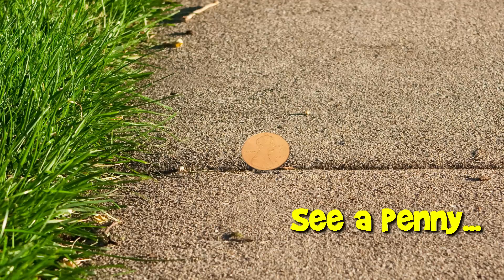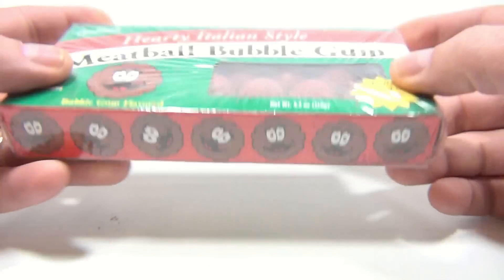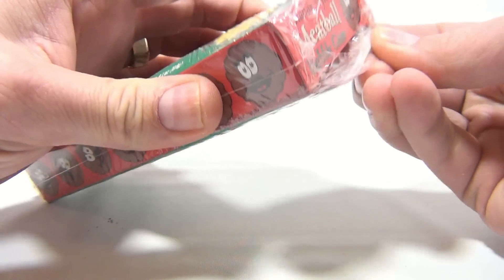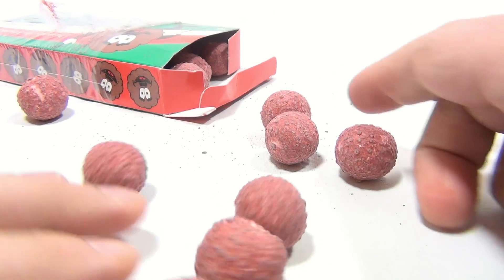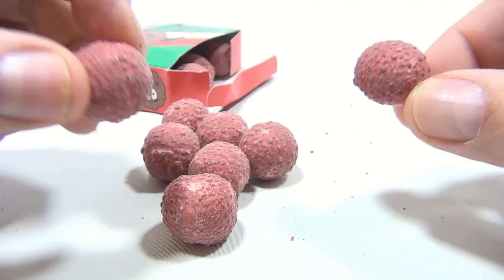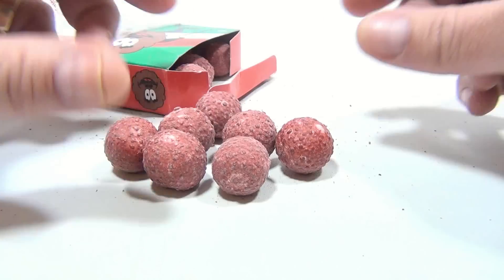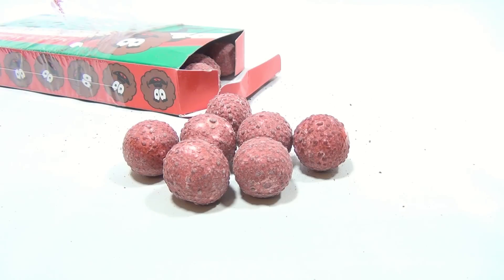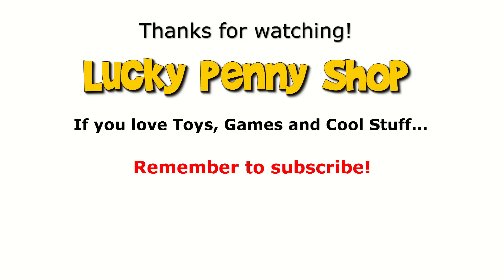Hearty Italian Style Meatball Bubble Gum, Accoutrements - Unique Candy Series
​​​Watch our product video for Hearty Italian Style Meatball Bubble Gum.